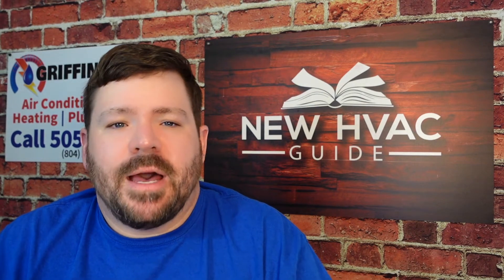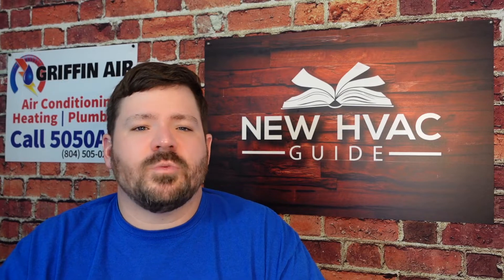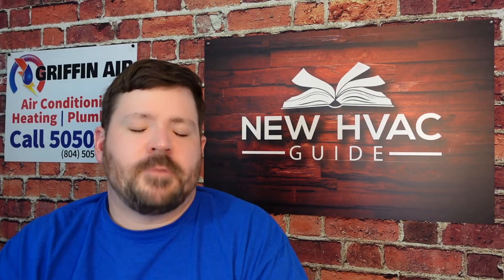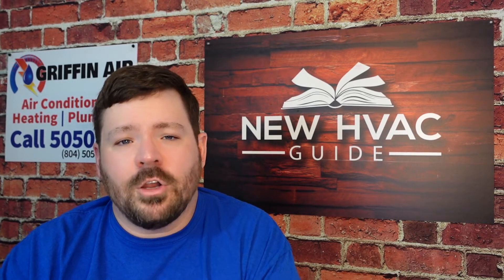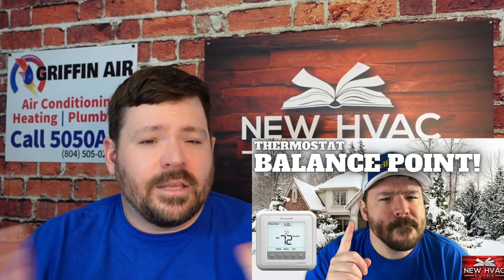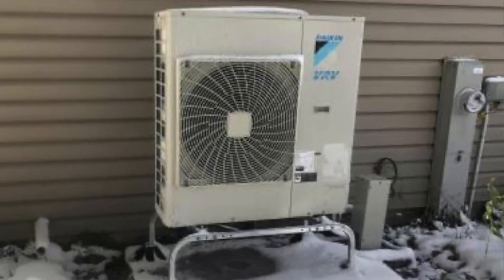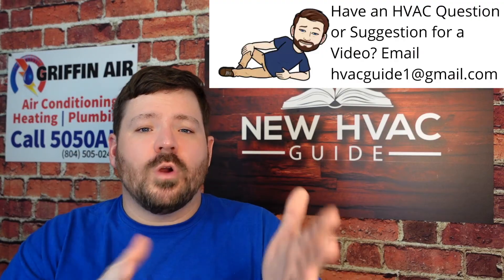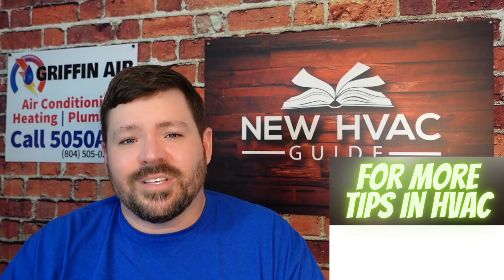Heat Pump SHUT OFF Temp with AUX HEAT!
After receiving a question about heat pump lockout temperatures, when auxiliary electric heat is the back up for the heat pump system, Joshua decided to do a video explaining more on balance point. The HVAC Community may need to think more about lockout temperatures for electric heat pump systems. Now that heat pumps are being installed in climates that were never considered before. Heat pumps have come a long way, and will continue to be installed in colder parts of the country which will render them useless when temperatures get lower than the heat pump can produce heat in the home. Thank you @tomwiles for the question.

Chapters
0:00 Intro: Heat pumps lockout
0:32 Most heat pumps with electric backup
1:03 @tomwiles question
1:43 Too cold to produce heat?
2:15 Products requiring lockout
2:50 Balance Point for Dual Fuel
3:20 Heat Pumps in new markets
4:03 If your heat pump is useless temp
4:16 Systems not requiring backup heat
4:36 Outro: Please comment and like!